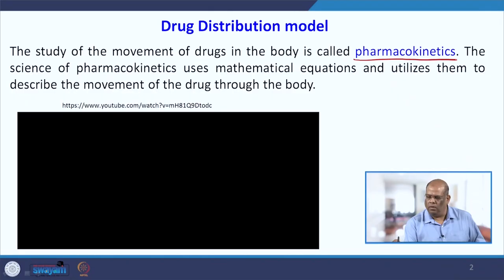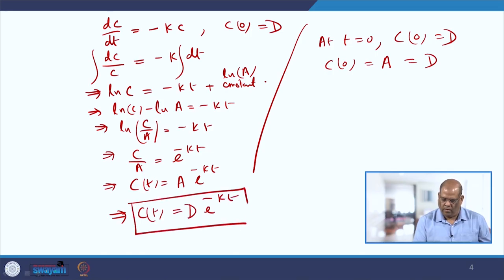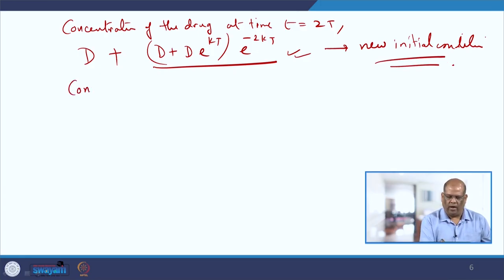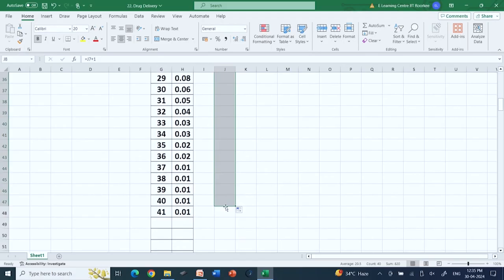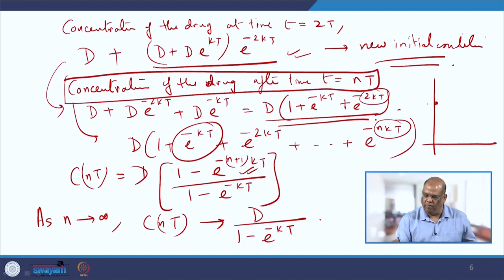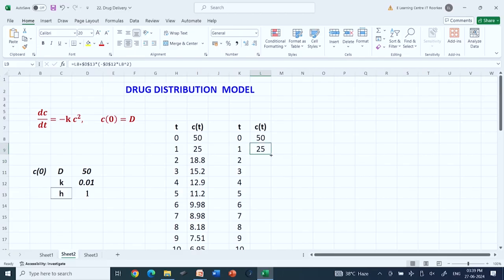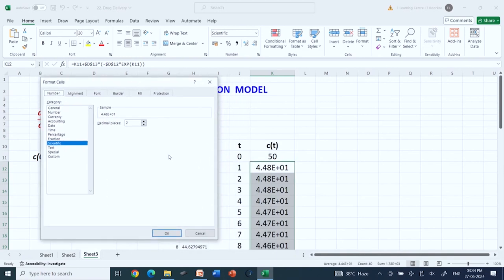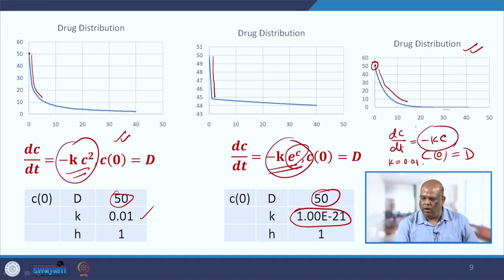Drug Distribution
Subject : Mathematics